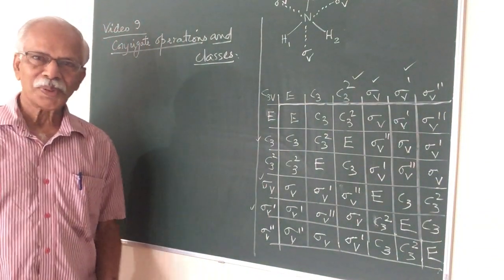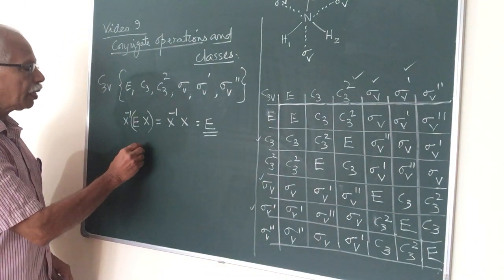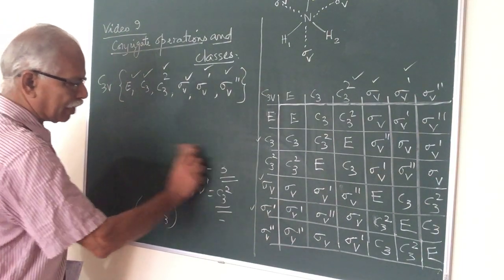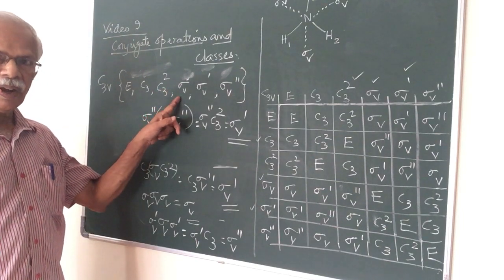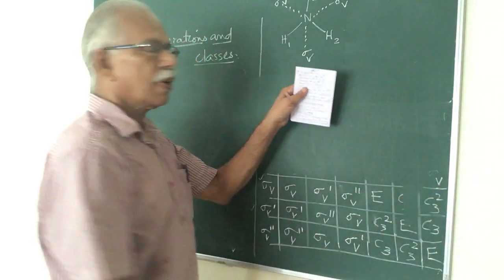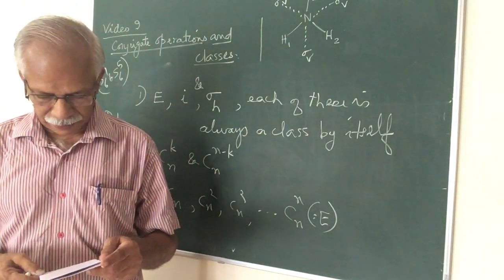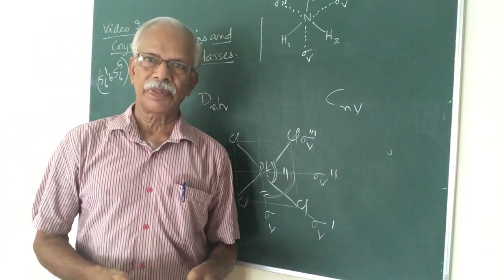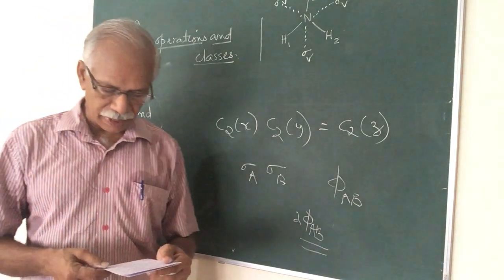Conjugate operations and Classes.